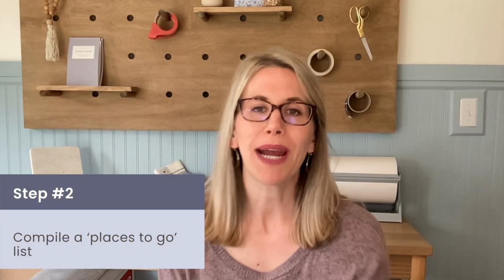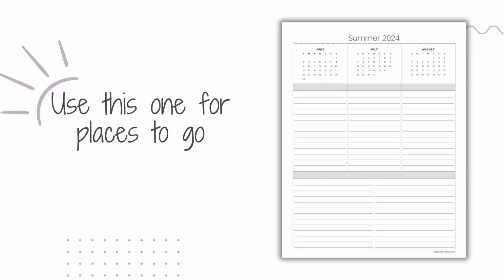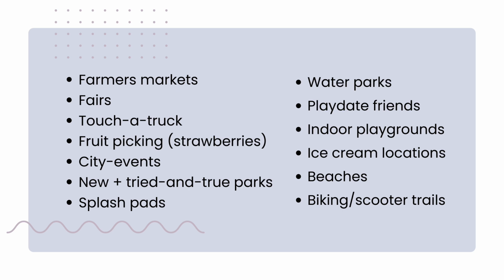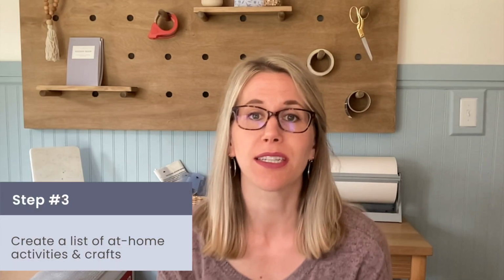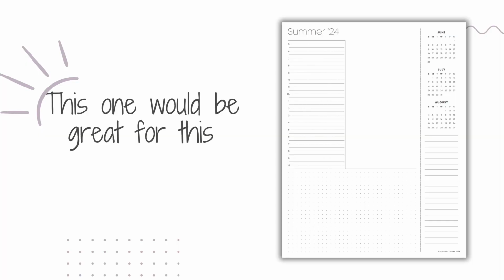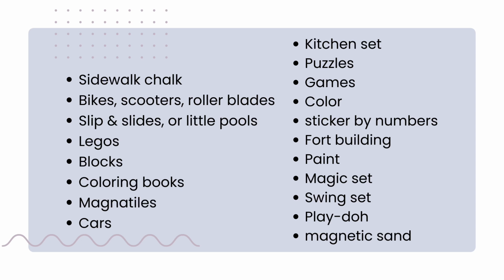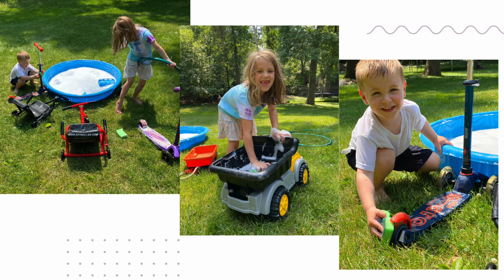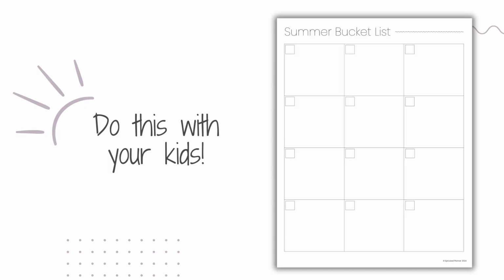Plan Your Summer | Step 3: Prepare with Lists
Our summer planner series continues with some action. You have your intentions set, your schedule roughly drafted, and now it’s time to prepare. Personally, this is my favorite part of the process.

//CHAPTERS

0:00 WWE wrestlers
0:47 Introduction
1:25 Contents
1:42 Step 1: Meal Plan
2:42 Step 2: Compile a ‘places to go’ list
3:38 Step 3: Compile a list of at-home activities
6:48 Step 4: Create a summer bucket list
7:42 Let’s hear from you!
8:06 Adios

Pretty Please Consider

🟡 Liking this video (if you did)
🟡 Commenting

These things help grow my channel, and most importantly, engage with you beauties!

// RESOURCES

🗞️Jump on the newsletter train to see why people love getting it

📘Just like reading more? I’ve got a blog for that

// 🎬KEEP WATCHING

· Planners
· Accessories
· Printables (free)

Look at you, reading until the end! Hello there, devoted friend. I’m Heather - planner creator, critter lover, Minnesota girl, and part-time SAHM of 2. I’m passionate about living with intention, simply, and reflecting on it all. My planner is my best tool to achieve this. This channel helps show you how to do it too. My aim for these videos is to inspire, encourage, and hopefully make you laugh.